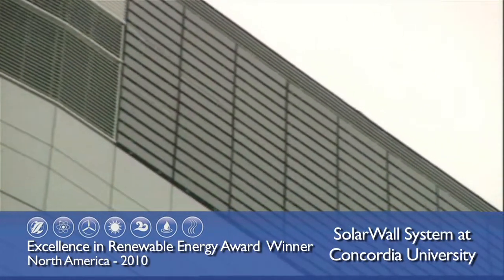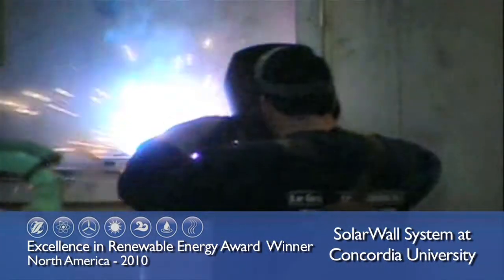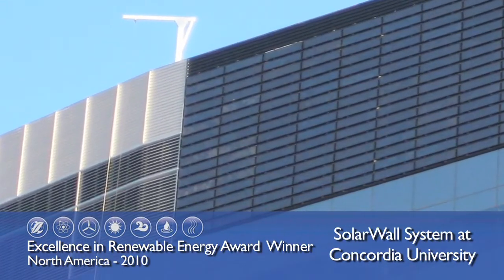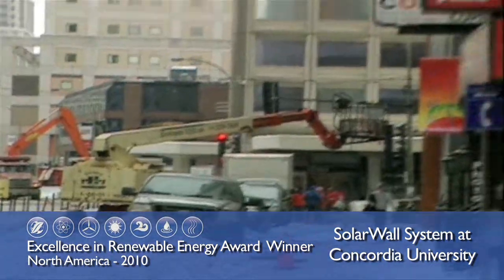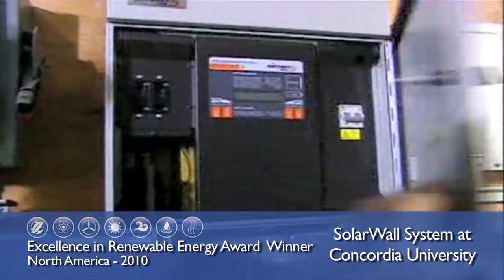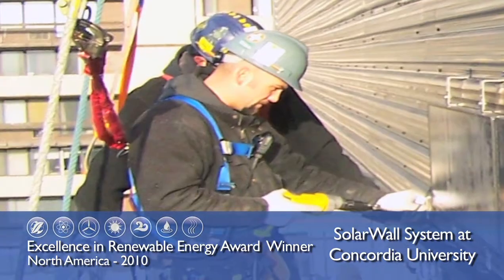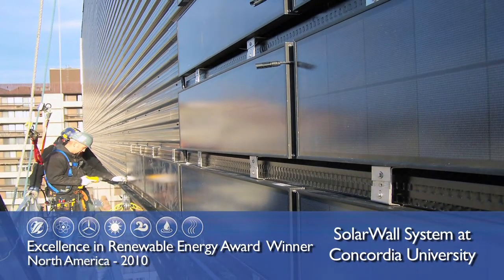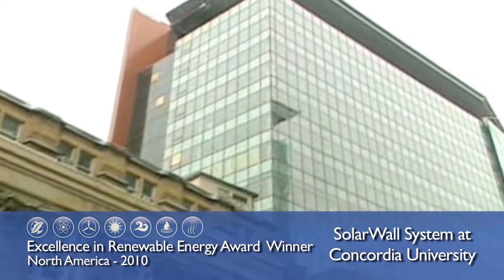Building Integrated Winner: JMSB SolarWall Project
A look inside our winner for the Building Integrated Project Award, Conserval Engineering's PV/Thermal SolarWall installed at Concordia University's John Molson School of Business in Montreal, Canada.